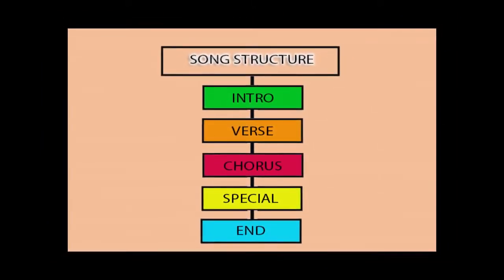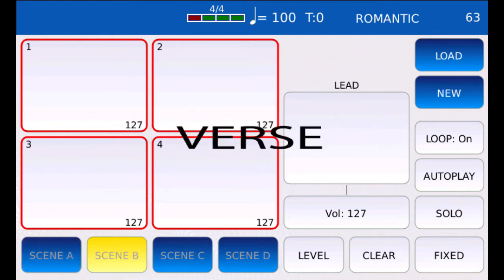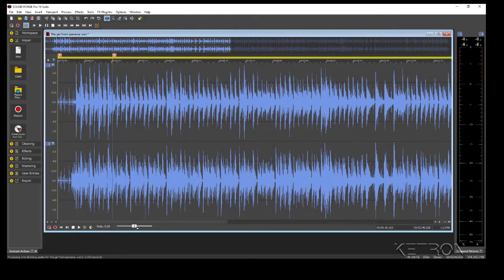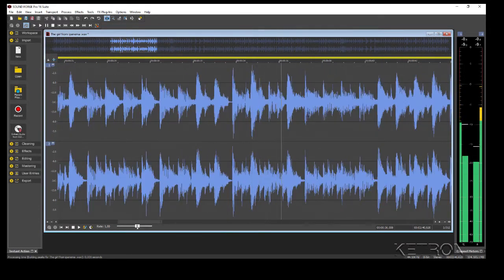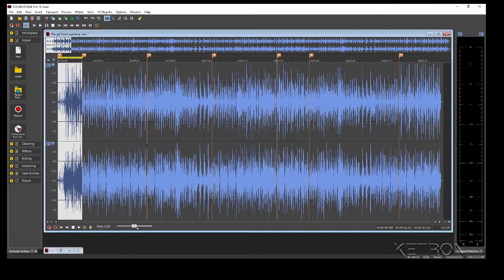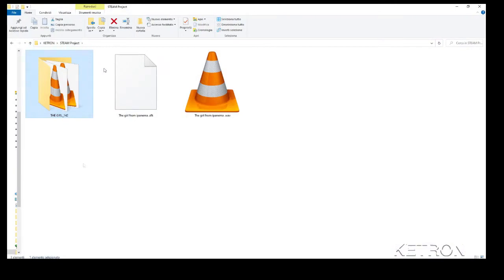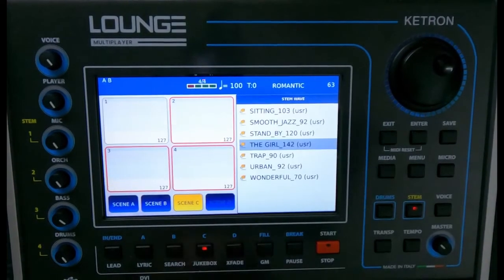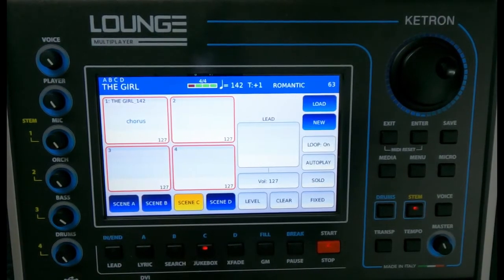Ketron Lounge tutorial 1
Here you can see basic operations with new Ketron Lounge sound module